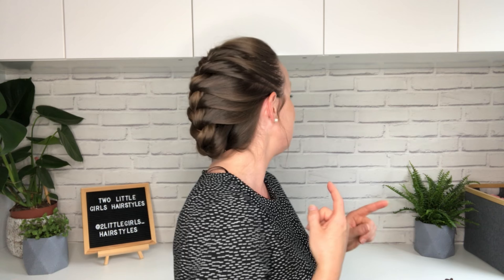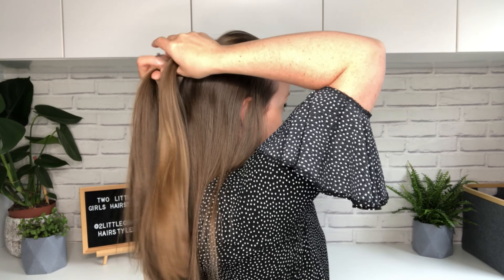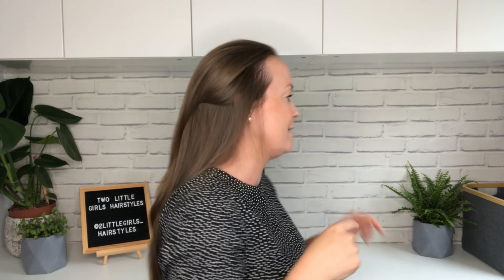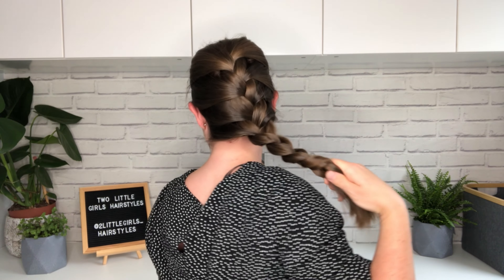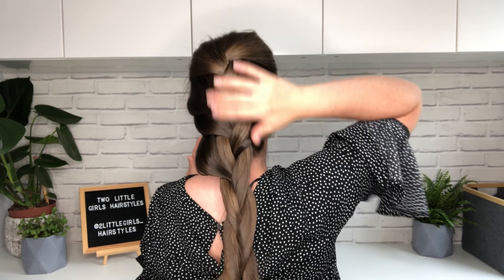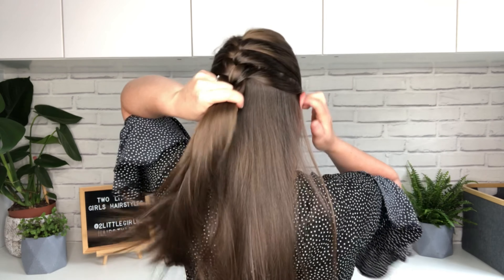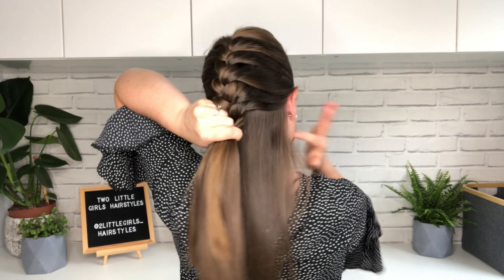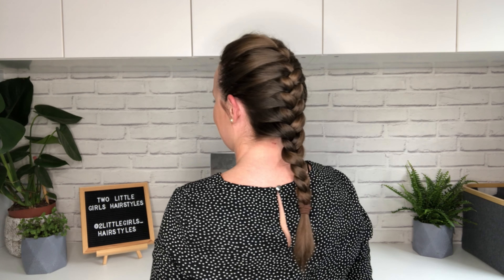Learn How To FRENCH BRAID Your Own Hair -step by step talk through with a simple updo to learn too!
Hello and welcome back hair friends I hope you are well! if you are new here let's be friends, subscribe to my channel and hit the notification bell so you never miss any of my videos. I style little girls hair and my own.

Today I am teaching you how to braid your own hair, breaking down each part into simple steps to help you with all aspects of this beautiful braid. Once you have mastered the braid you will love this very simple updo that is easy to do!

Let me know where you would wear this braid in the comments below.

You can find me...You can find me...

I go LIVE on YouTube every SATURDAY at 5:30 UK time, join me to teach you 'The Saturday Style' then recreate during the week, join our friendly Facebook group to share your recreations here👉🏻